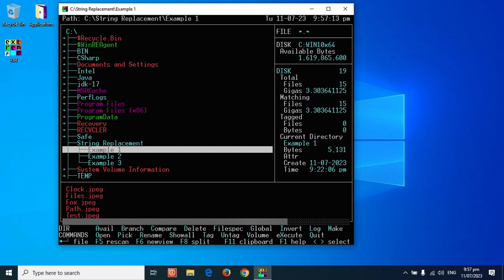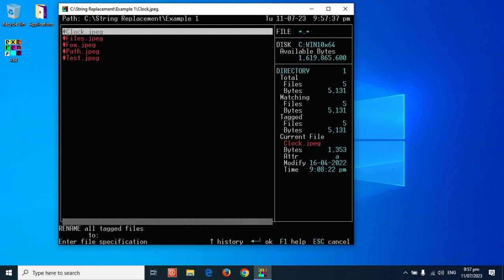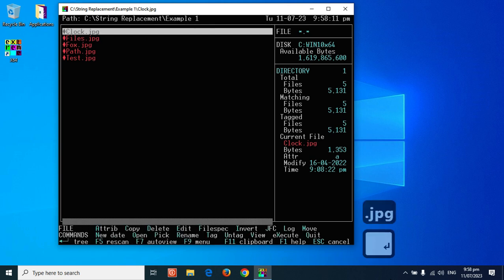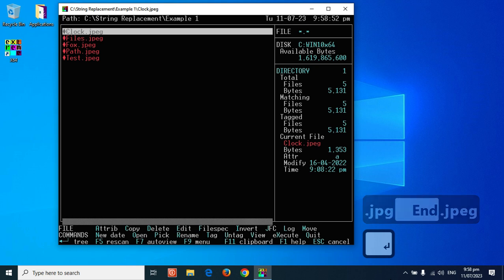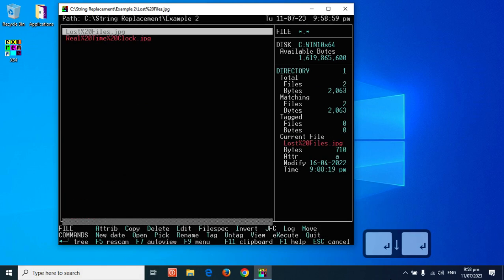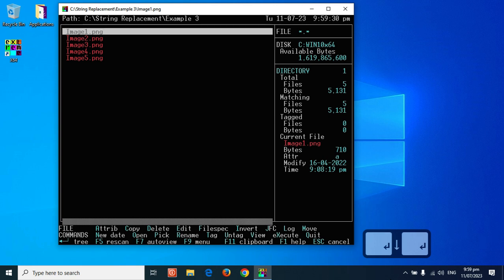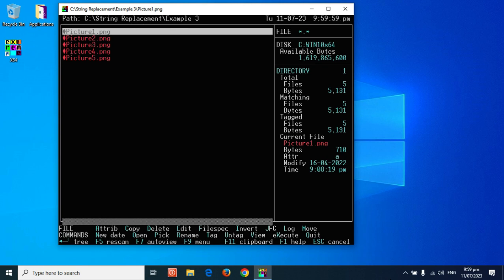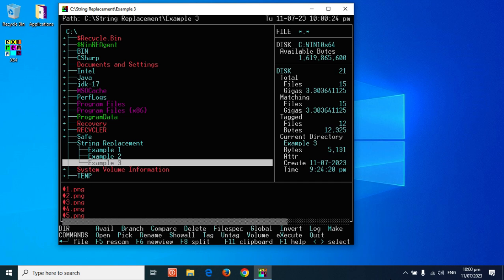EXTREME Tutorial 15 - String Replacement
Using the string replacement operator.